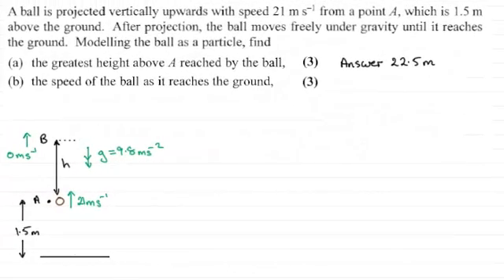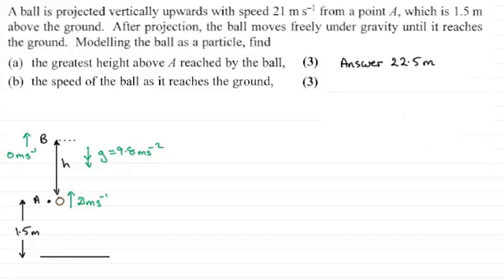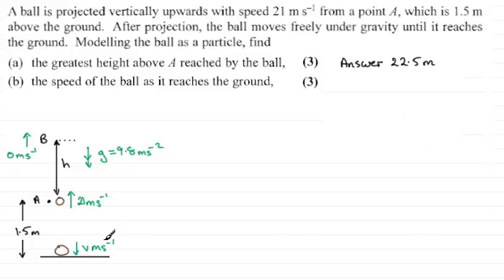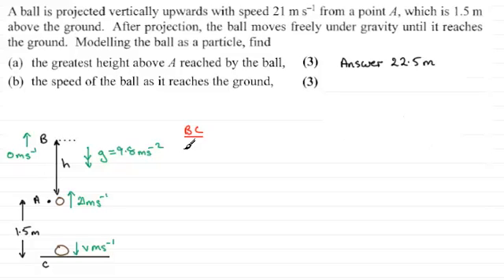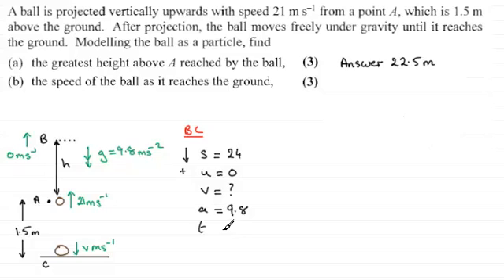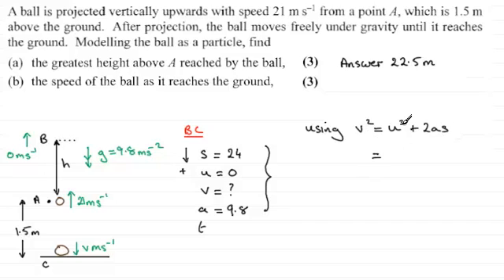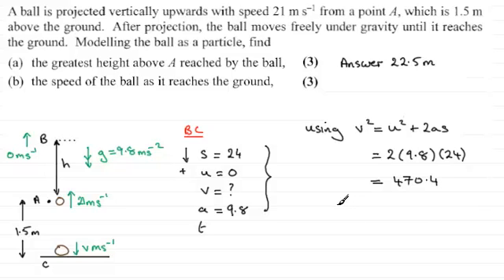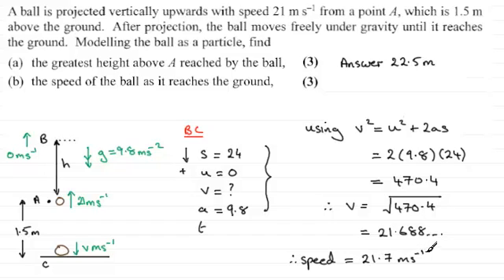Vertical motion under gravity : M1 Edexcel January 2007 Q5(b) method 1 : ExamSolutions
for the index, playlists and more maths videos on vertical motion under gravity and other maths topics.